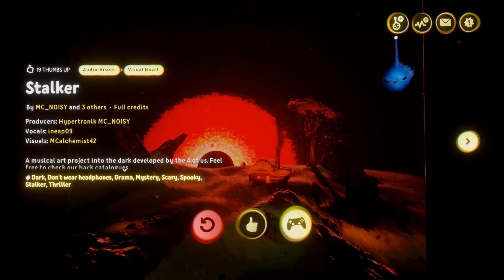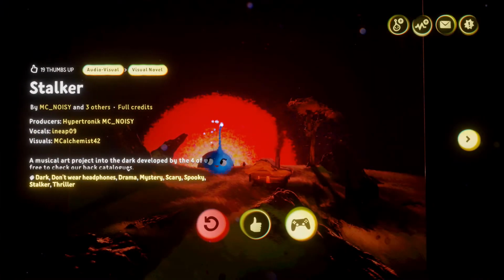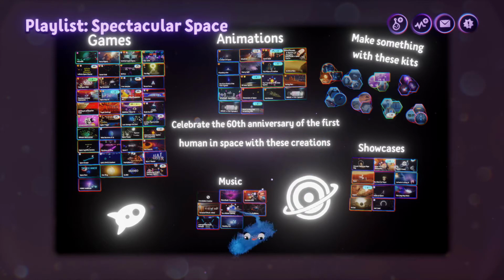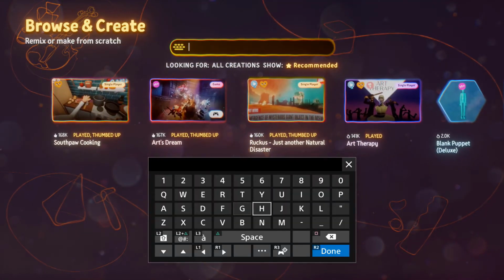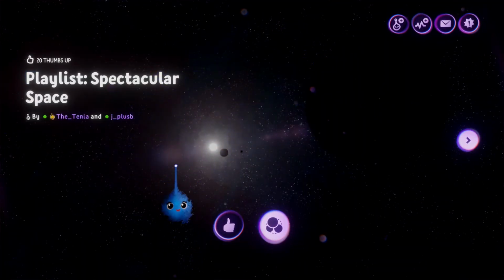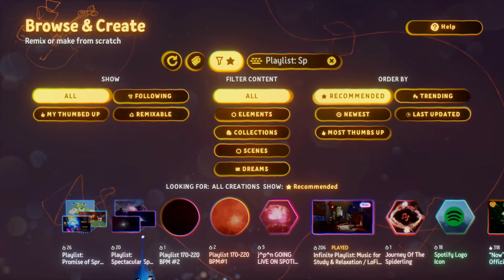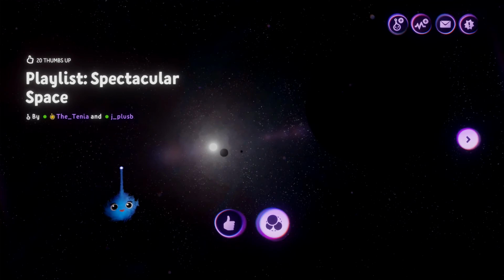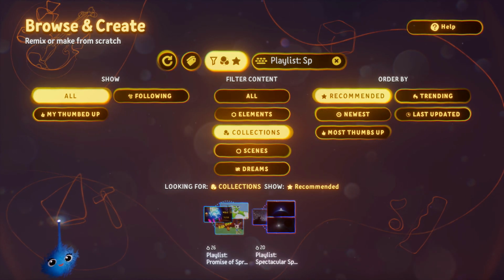Feedback Report: Collections